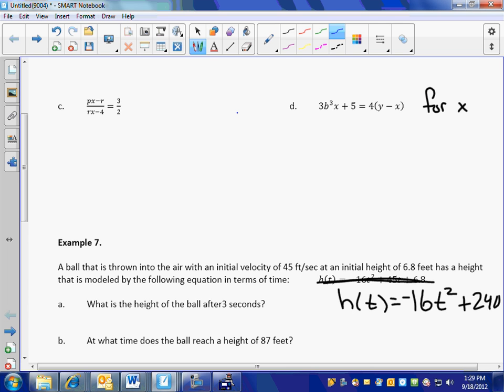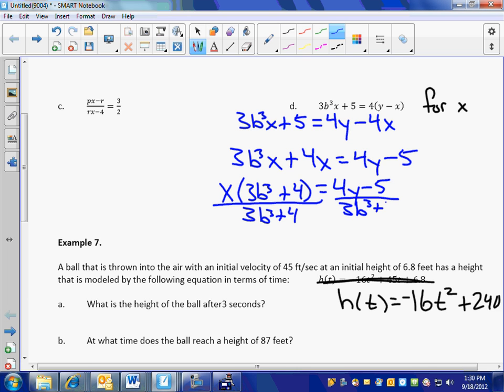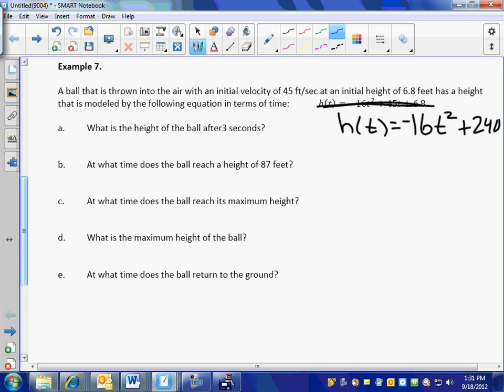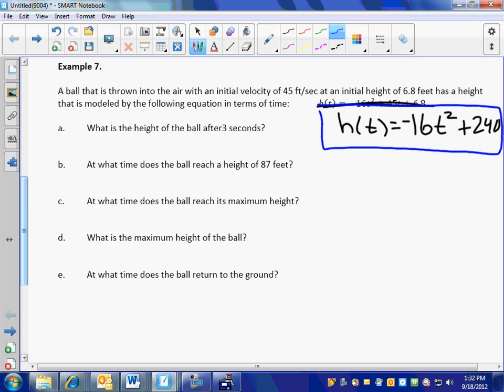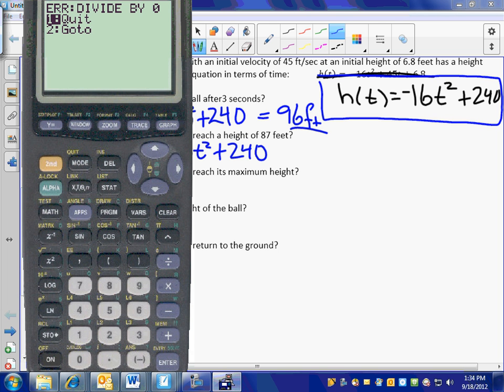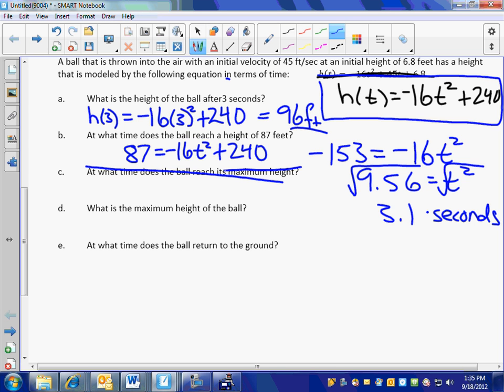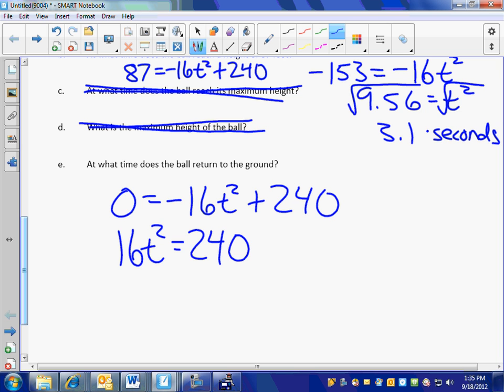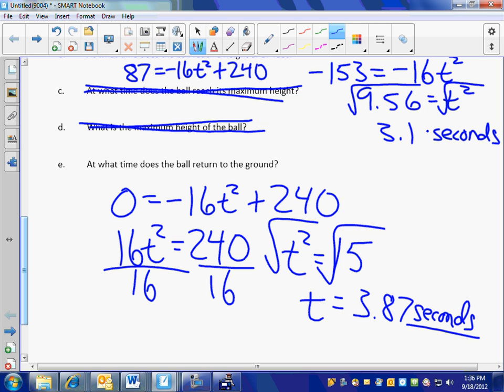Precalculus Unit 1 5 Solving Equations Final Video